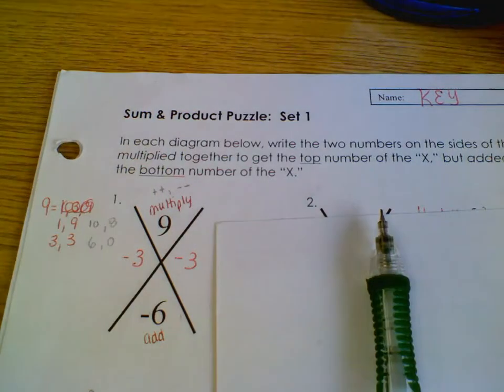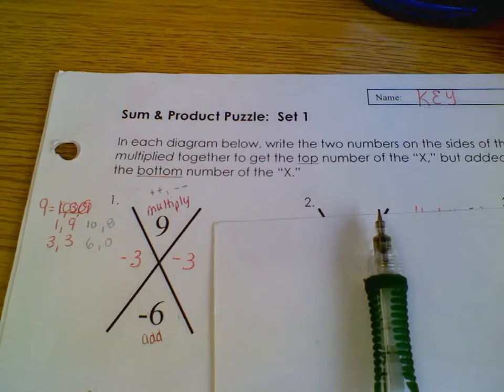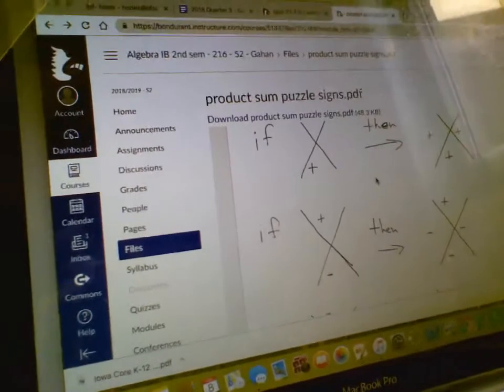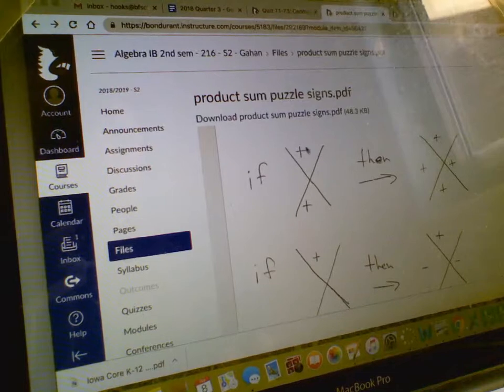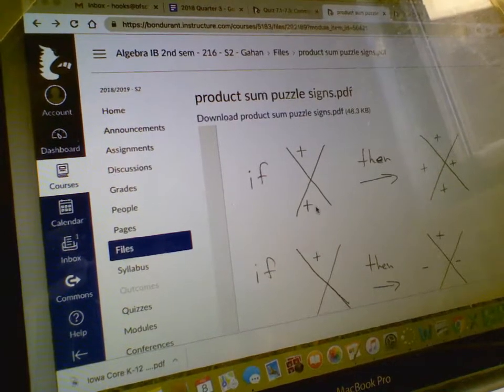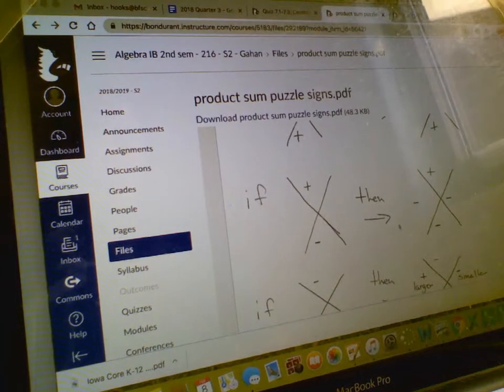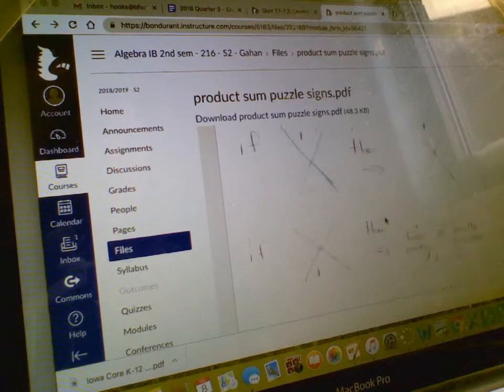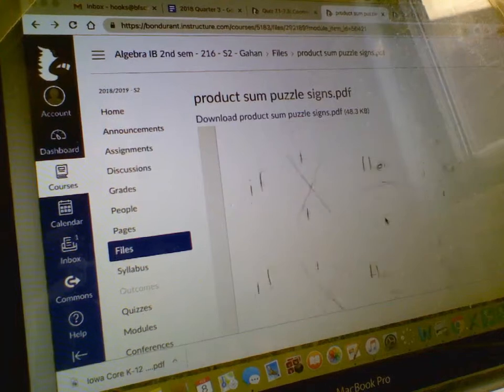Sum and Product Puzzle